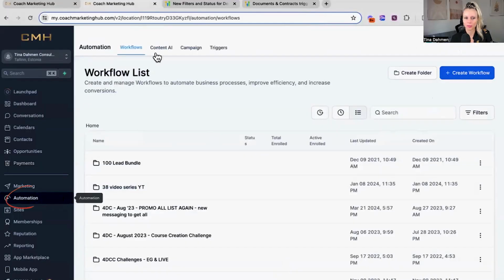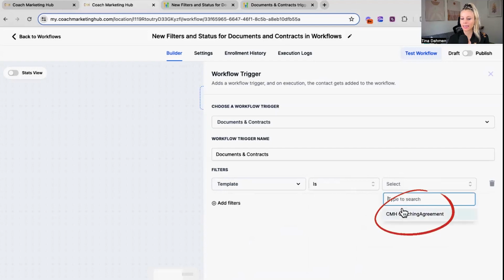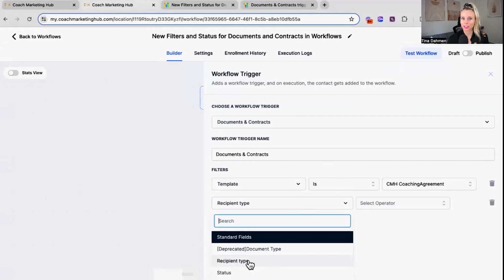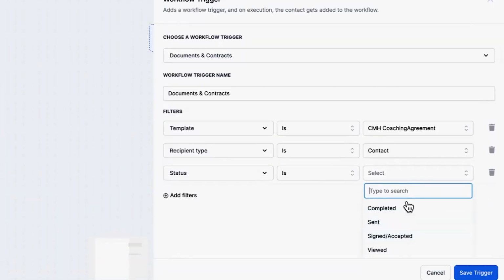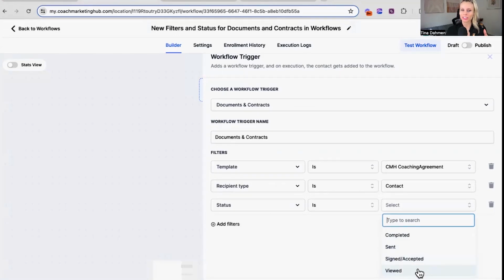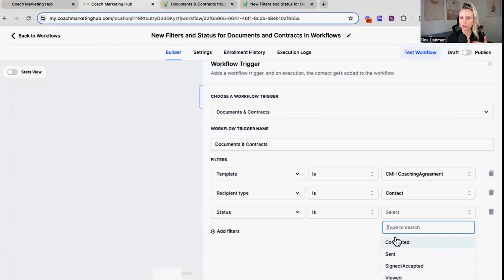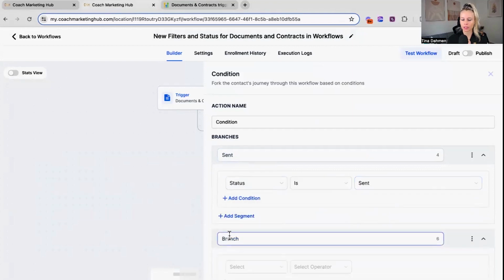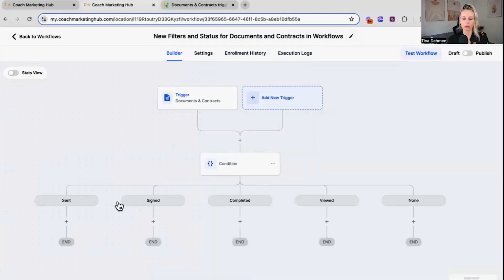Trigger emails when NDA or other documents haven't been SIGNED 🚨